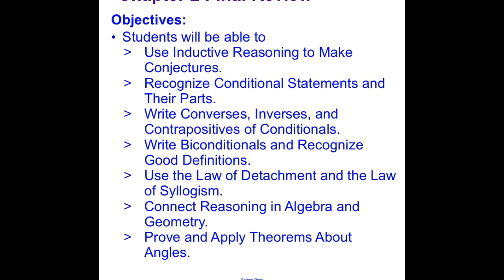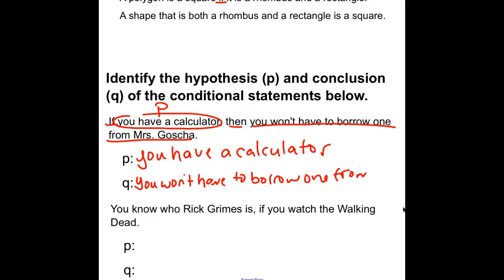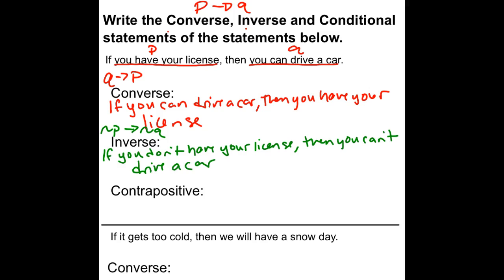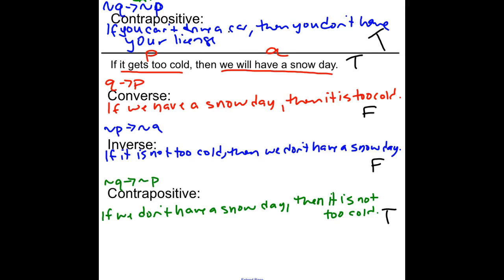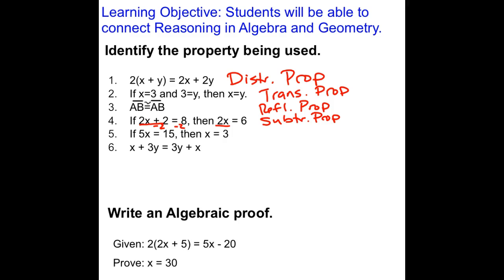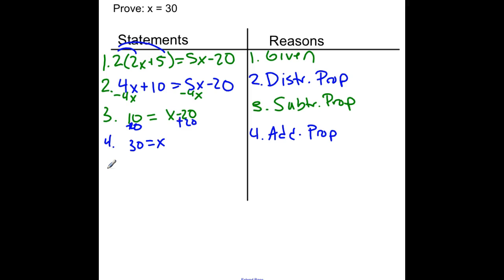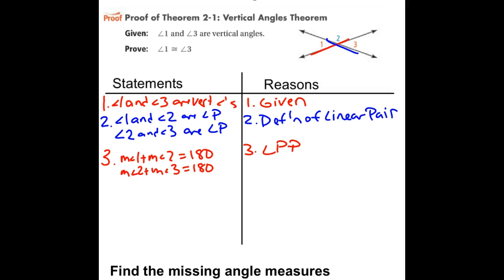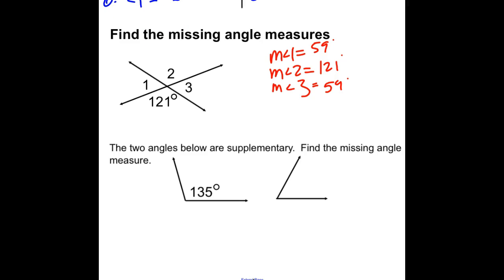Gec C2 Final Review